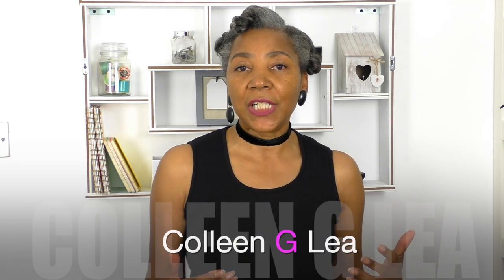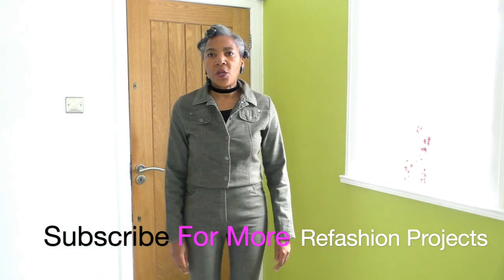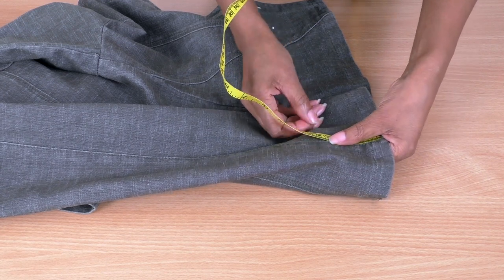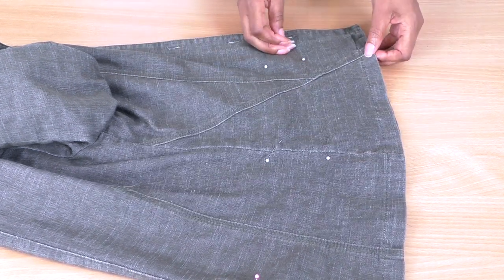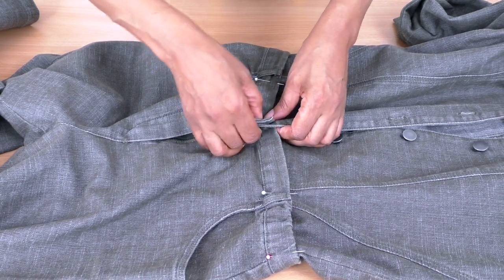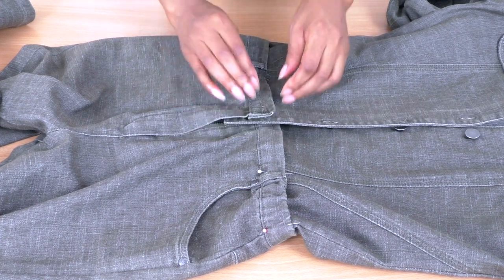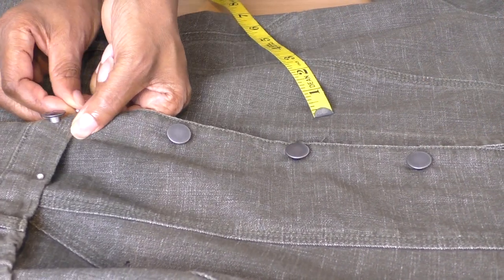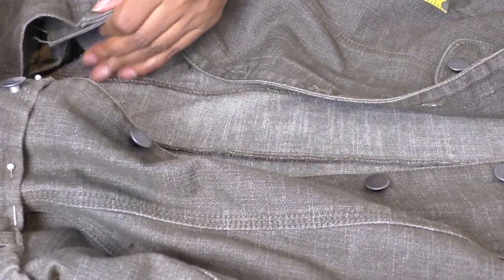Sewing A Jumpsuit | Refashion Project - Episode 2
Sewing A Jumpsuit | DIY Refashion Project. How to match the features in a jacket and pants to create a fantastic jumpsuit. See how to cut and sew those areas together to create this unique garment and learn how I overcame some of the many problems to achieve the best fit possible.